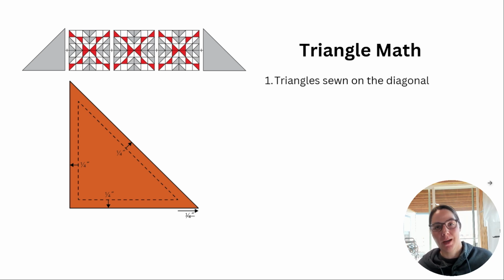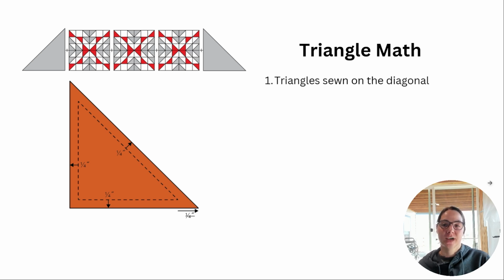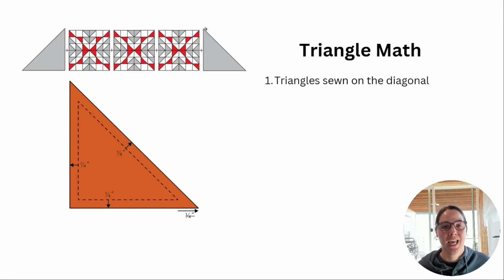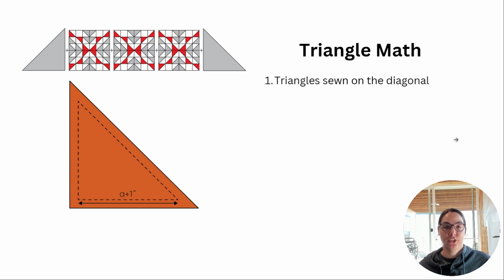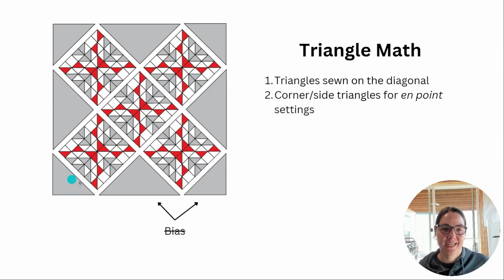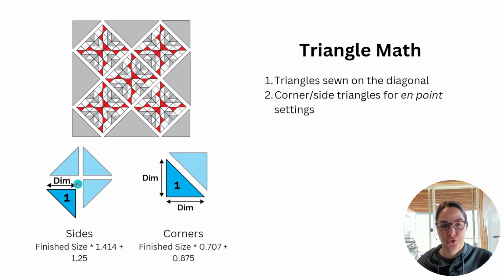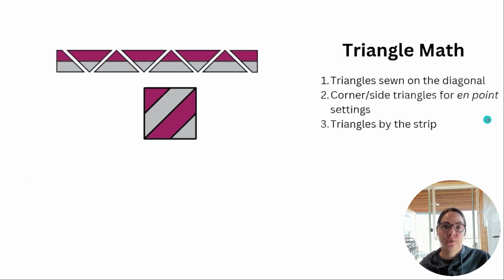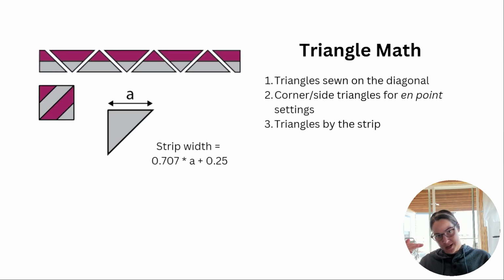Quilt Pattern Math for Triangles: Three Common Cases Explained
Triangle math is where quilt pattern writing often starts to feel more complicated than it needs to be. In this Tech Tip Tuesday, I walk through the underlying math behind several common triangle situations.

We’ll look at three specific cases: free triangles sewn on the diagonal, setting triangles for on-point quilts, and triangles cut by the strip. For each one, I explain what’s actually happening with seam allowances and angles, and share simple, practical rules that give you workable sizes you can trim accurately. This is meant to help you understand the logic behind the math so you can either apply it confidently.

If you'd prefer not to mess with the algebra, check out my free quilt shape calculators

00:00:00 Why triangle quilt math feels harder
00:01:05 Free triangles sewn on the diagonal
00:01:25 Why seam allowances get tricky on diagonals
00:02:22 Simple sizing rule for free triangles
00:03:05 Setting triangles for on-point quilts
00:03:25 Avoiding bias edges on quilt borders
00:04:27 Quarter vs half setting triangles
00:05:00 Rounding and trimming strategy
00:05:18 Triangles cut by the strip
00:05:52 Strip triangle math formula explained